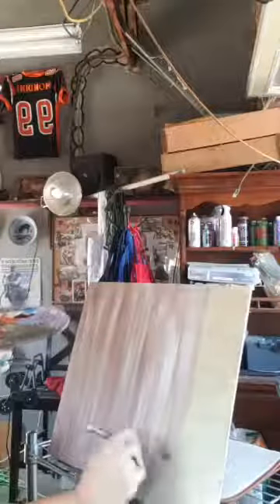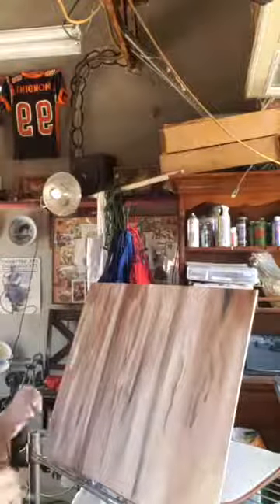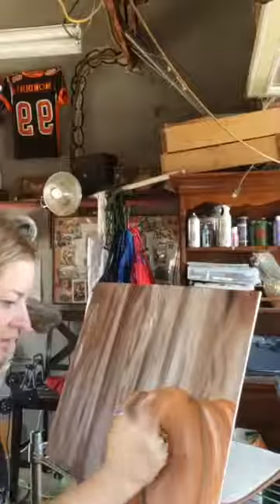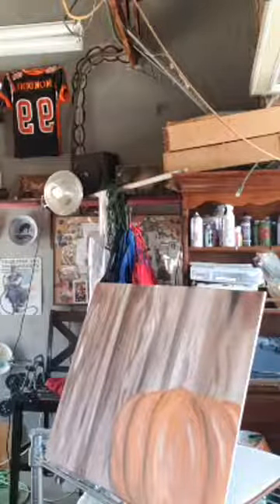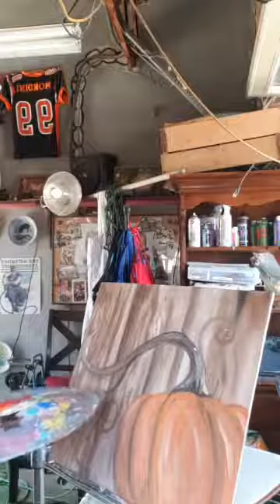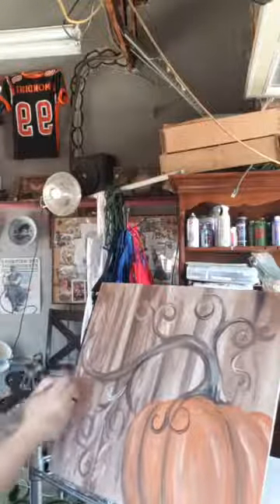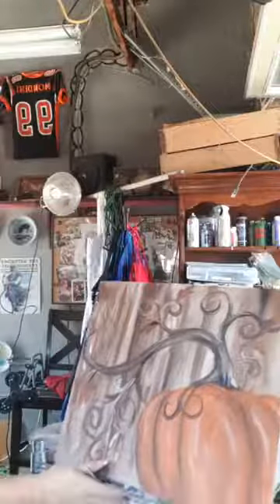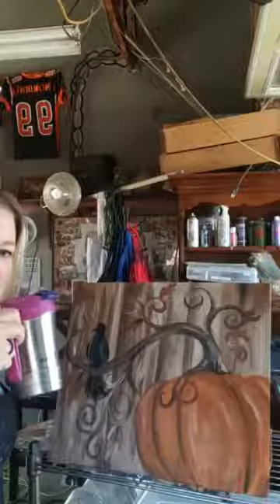Coffee & Canvas Crow atop a pumpkin:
Loose brushes morning session of the coffee and canvas

Comment on what you want us to paint, we are open to suggestions!